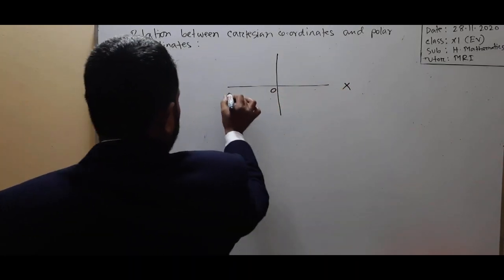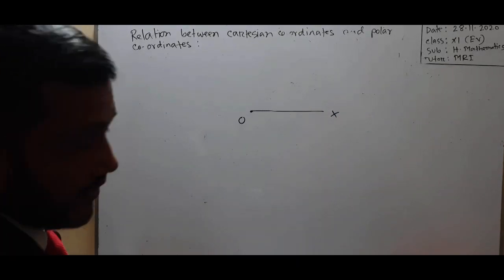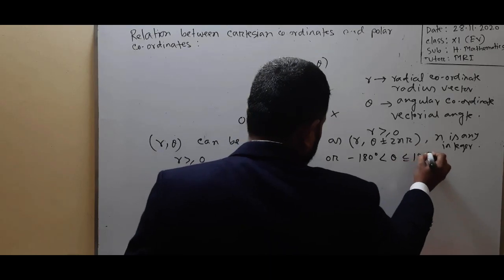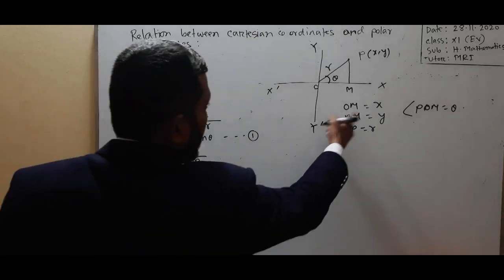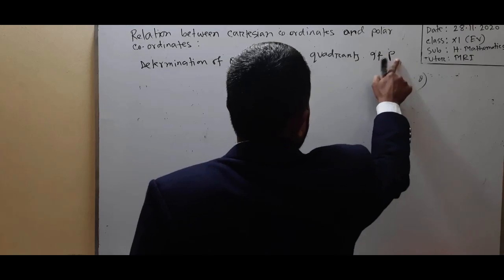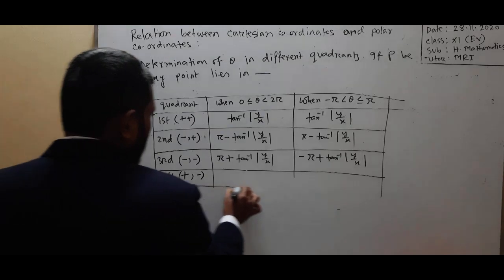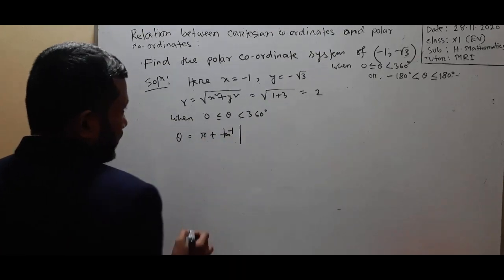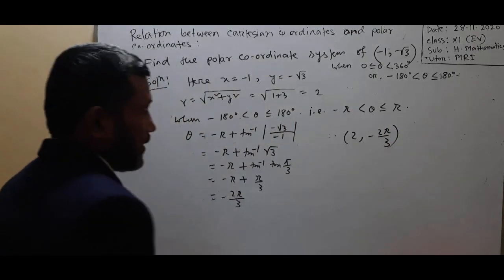EV XI-XII Mathematics: (Relation Between Cartesian Coordinates and Polar Coordinates)